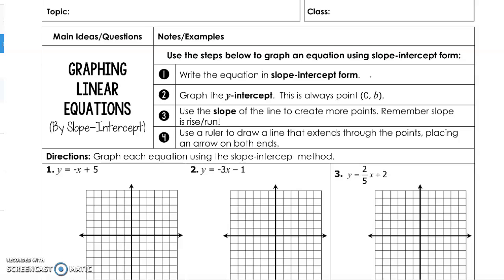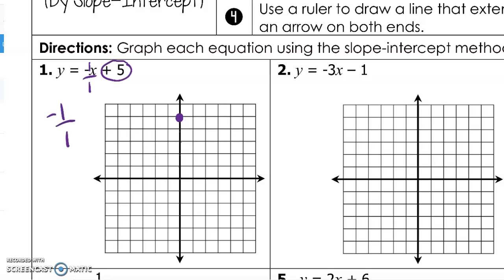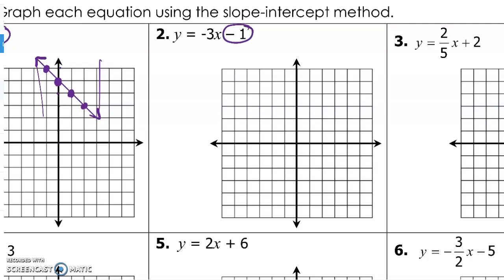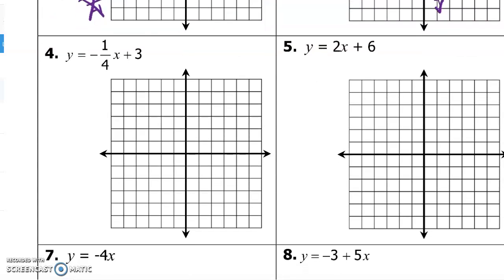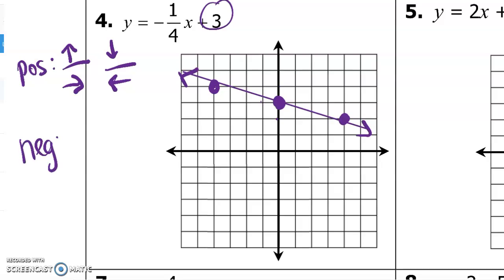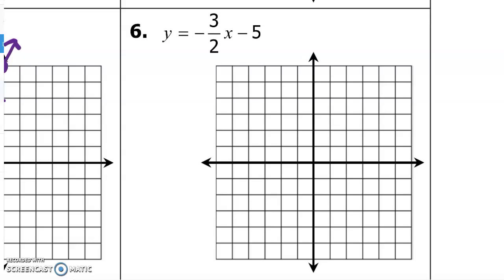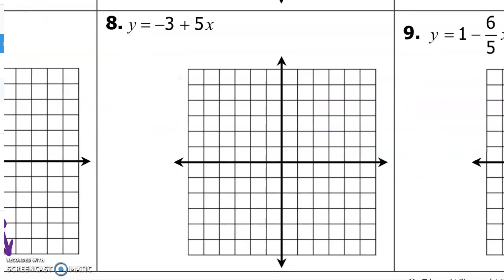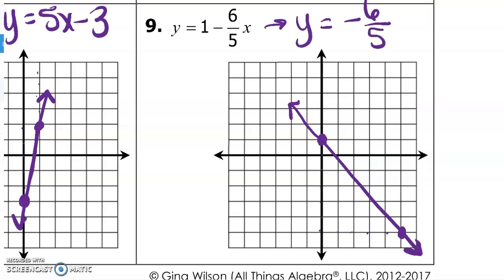Page 4-9 Notes (Alg)